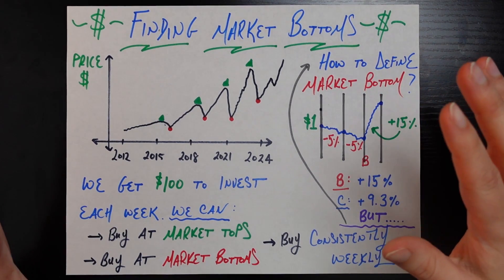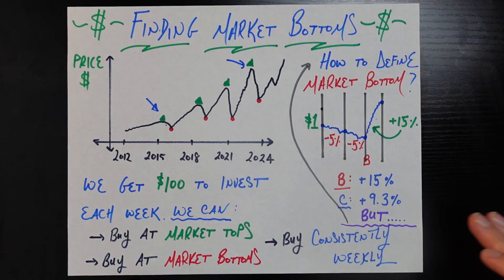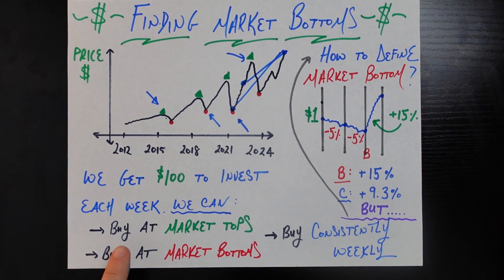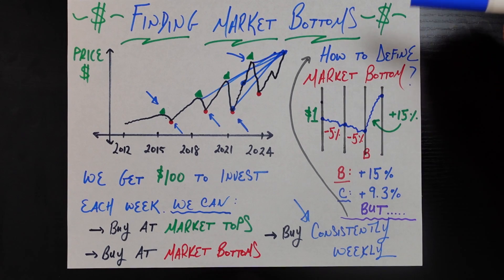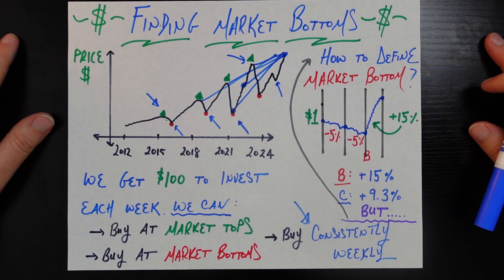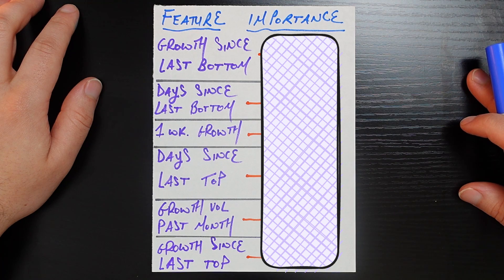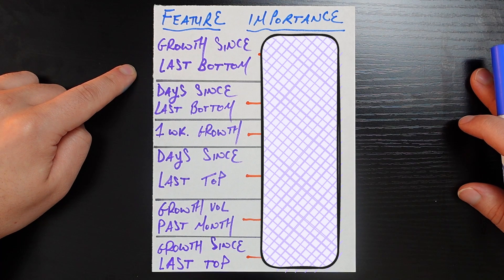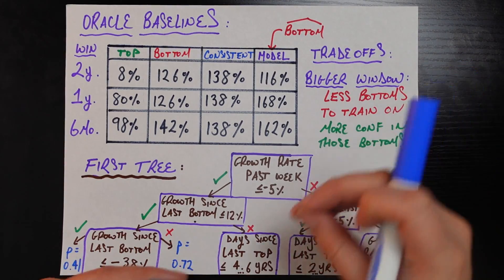I Used Data Science to Buy the Dip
Training a machine learning model to predict the bottom of the market and buy the dip!